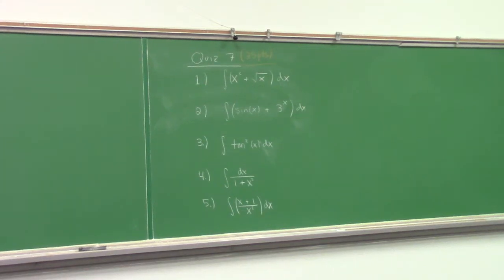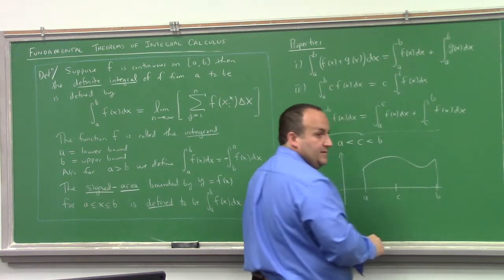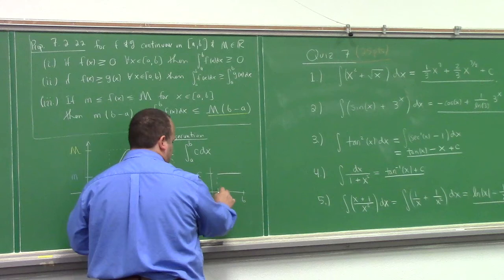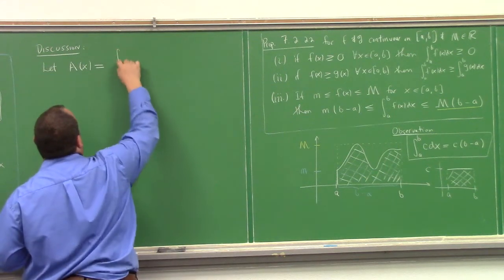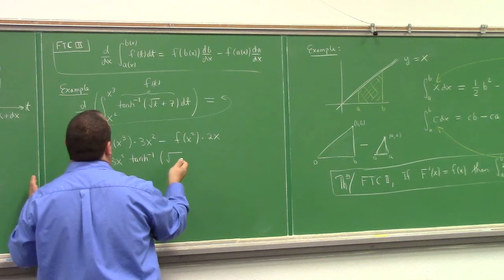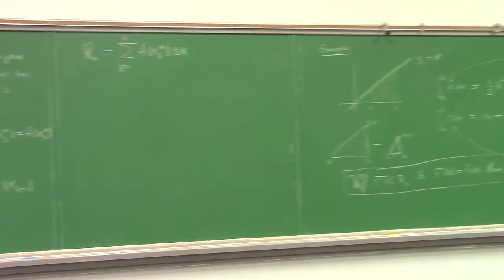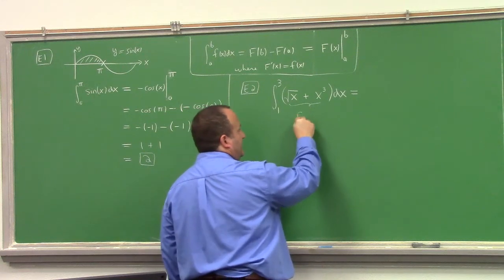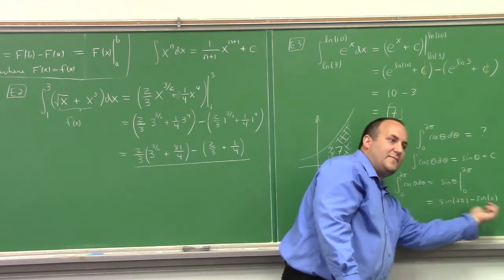Calculus 1: Riemann Integral, FTC I, II, III motivation and proof sketch, 4-7-21